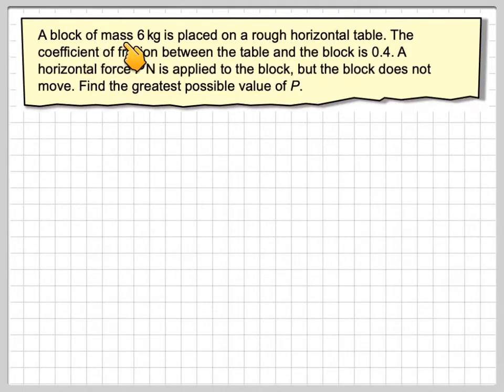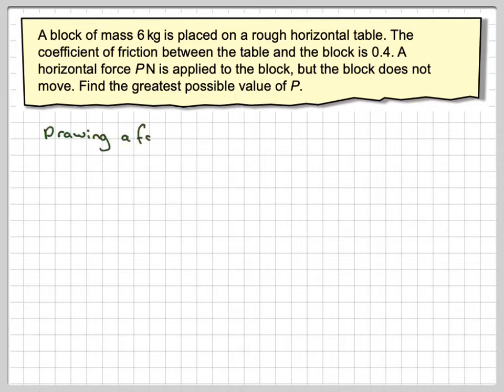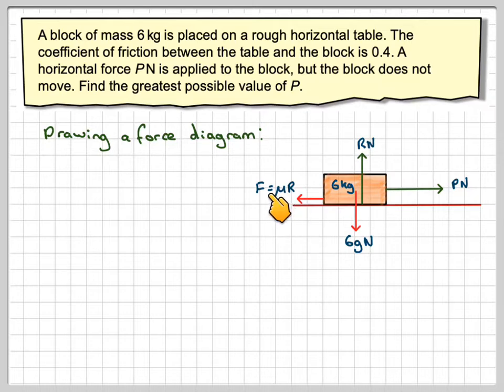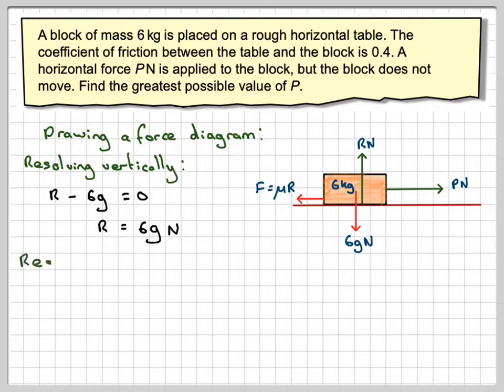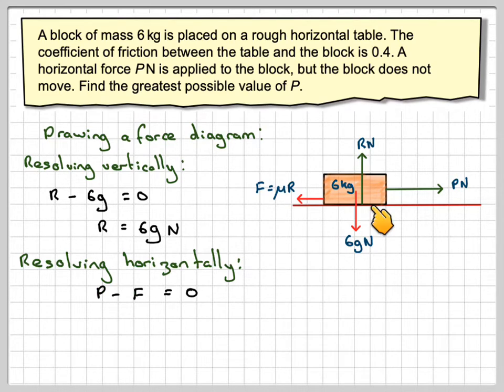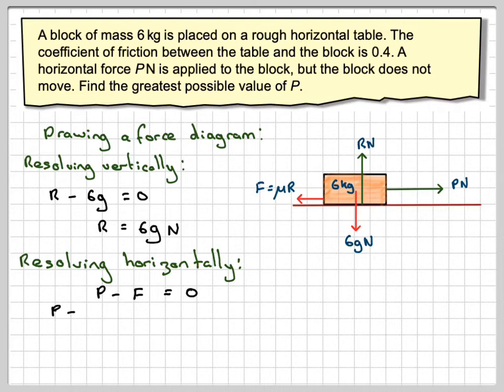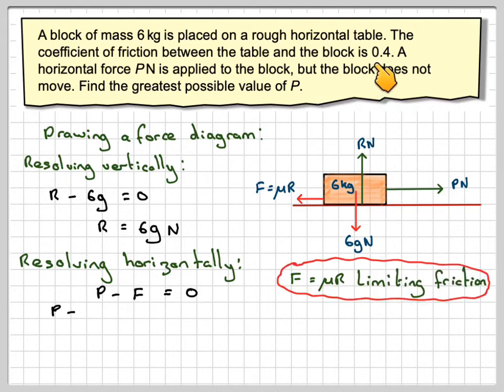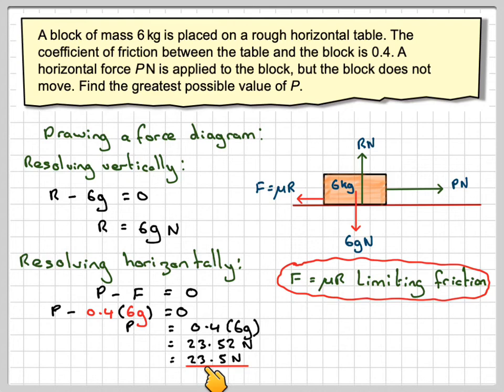Finding a horizontal force when in limiting friction